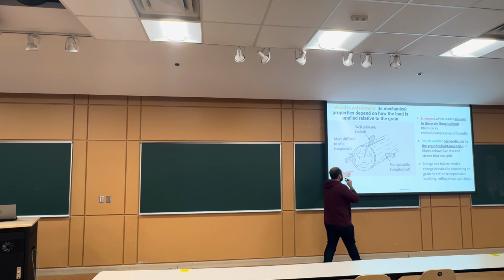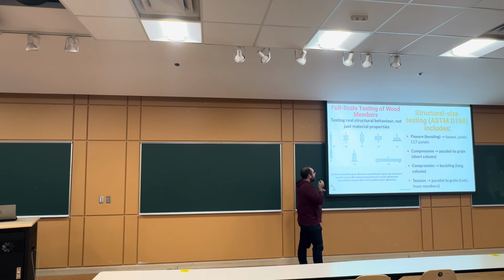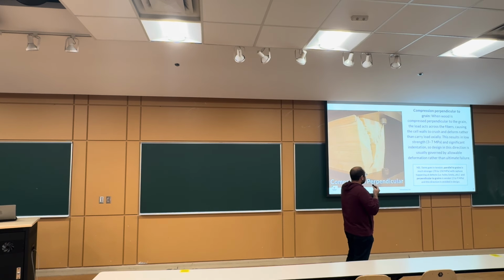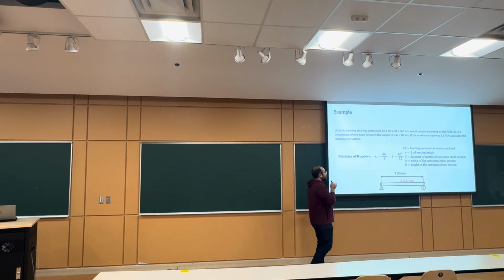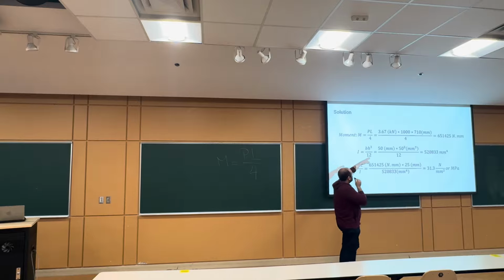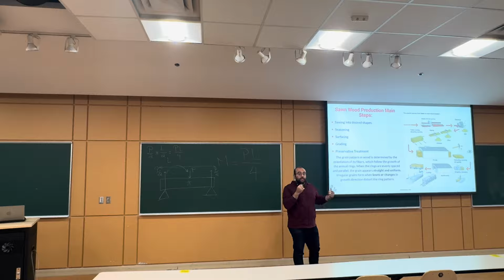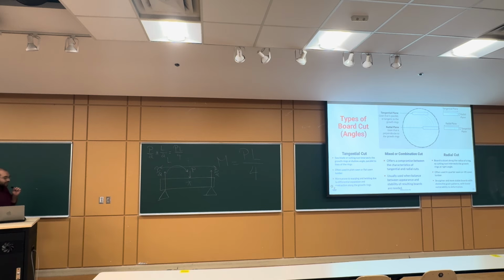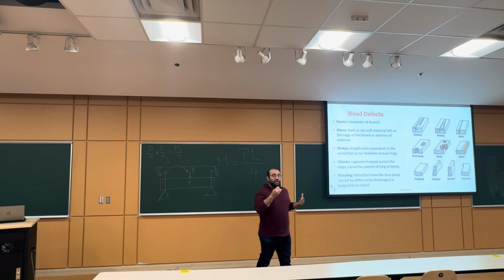CIVE 2700 (Civil Engineering Materials): Properties of Wood